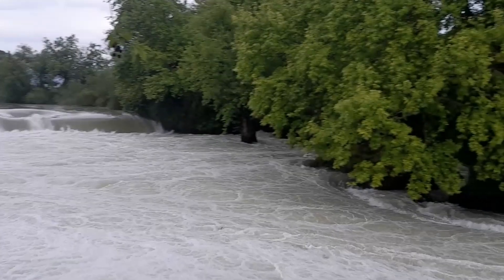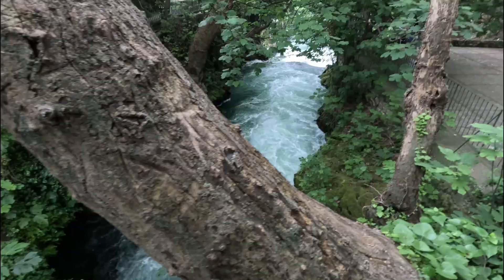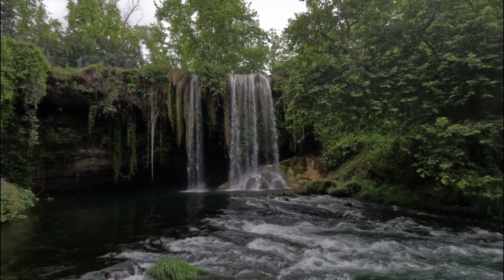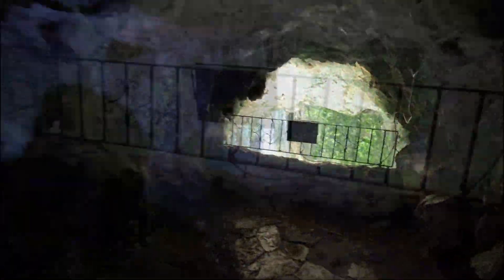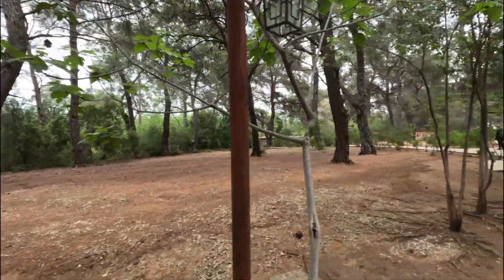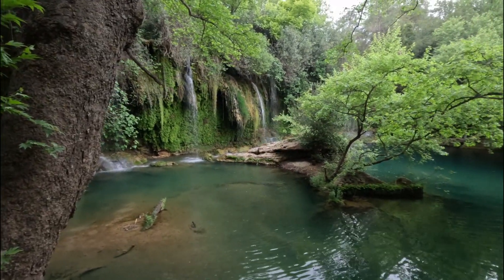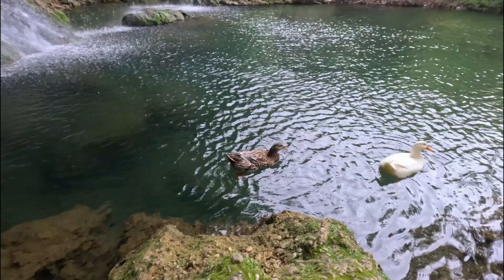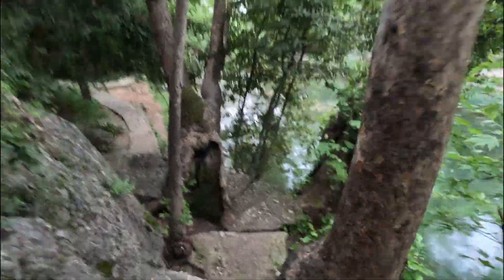Antalya. Part 3 - Waterfalls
This is the third of my Antalya videos filmed in April 2023. This video was shot in and around Antalya showing some of the waterfalls in the area, including the Upper Düden Waterfall and the Kurşunlu Waterfall both near Antalya itself. Also the Manavgat Waterfall a bit further away near the town of Side.